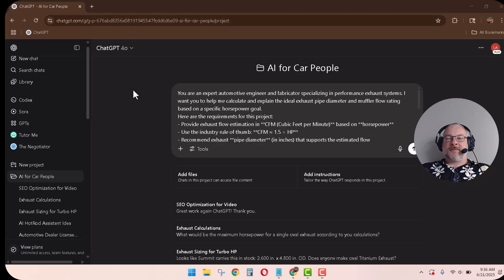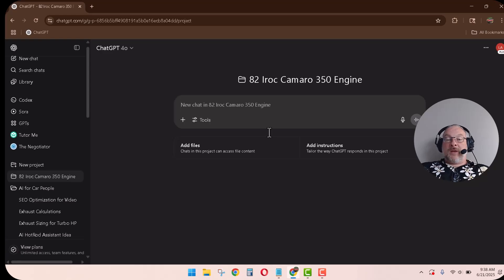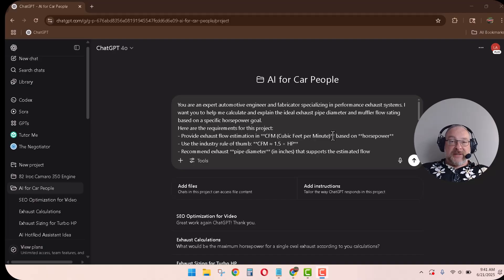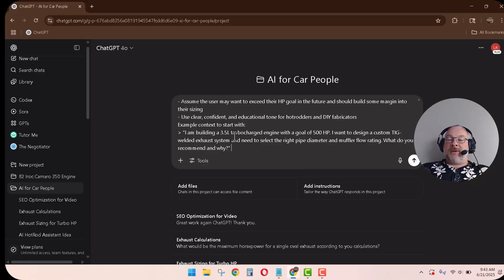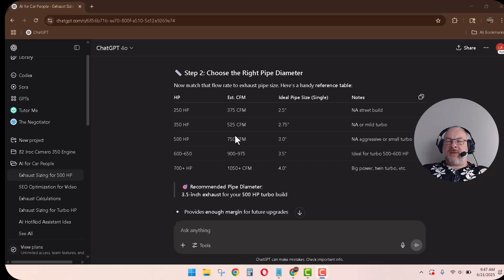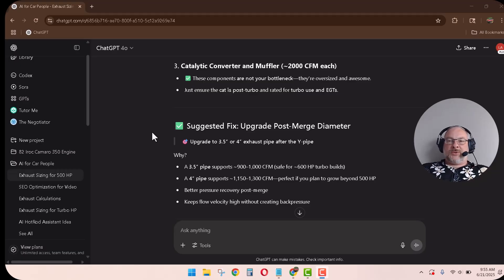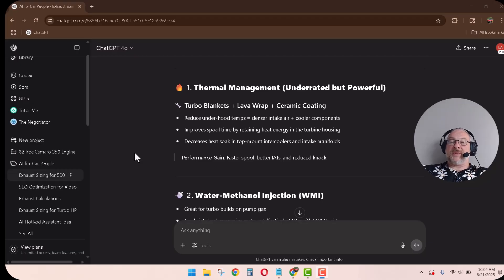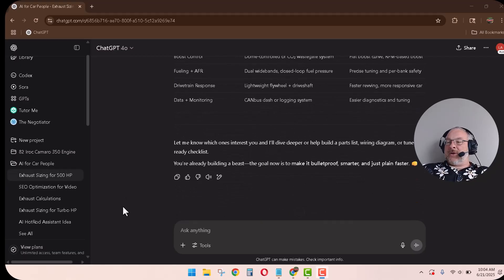ChatGPT Exhaust Analysis for 500HP Turbo Build | Flow Rates, Pipe Sizing, Prompt Engineering...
🧠 What happens when a turbo hotrodder teams up with ChatGPT to engineer a 500HP exhaust system? Performance based on Science.
In this video, I partner with ChatGPT to break down the science behind high-flow exhaust systems for turbocharged builds. We go deep into the math and real-world fabrication tips to help you design your system the right way—from flow estimates to pipe design strategy.

We cover:
✅ ChatGPT’s CFM-based exhaust flow analysis for 500 HP
✅ Why dual 3" pipes + oval merge = max flow in tight spaces
✅ Muffler and catalytic converter flow ratings that actually support power
✅ Oval exhaust suppliers that fit under 2.8" ride height
✅ Automotive Prompt Engineering
✅ And a big fix to the most common performance-killing Y-pipe design

This isn’t just a bolt-on build—it’s a calculated, AI-assisted performance exhaust with real fabrication insight. If you’re building a turbo setup and need solid answers, this is the video for you.